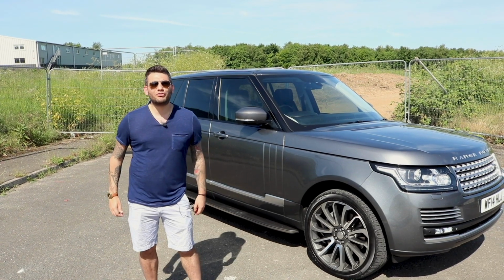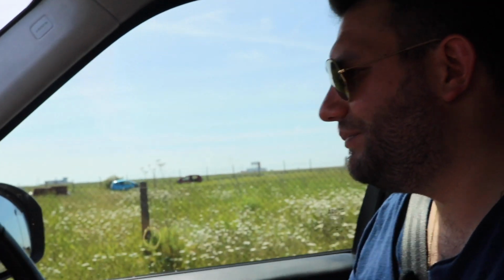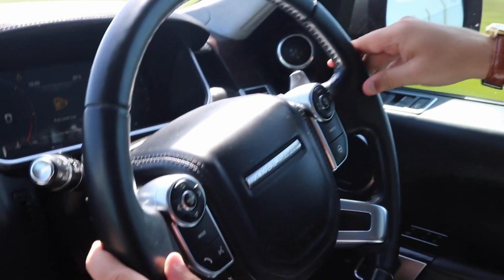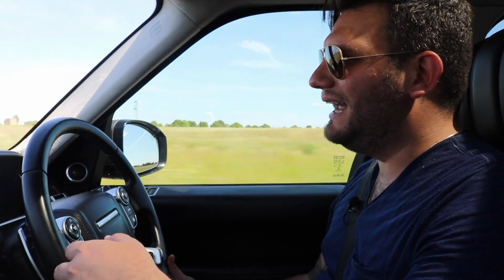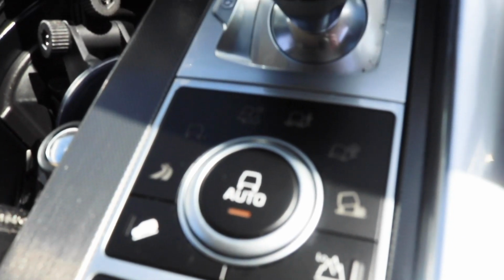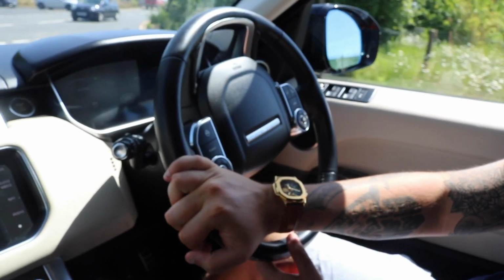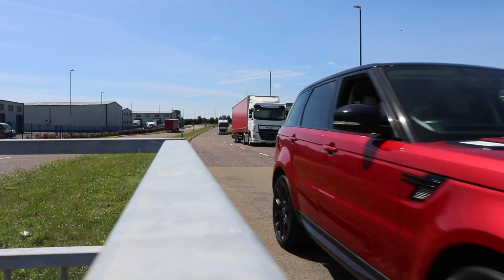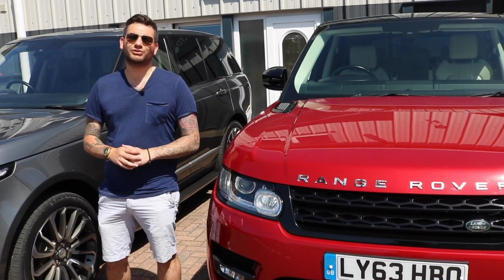Range Rover Vs Range Rover | Which do you buy?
Sport or Autobiography? Both of these cars are available for around £40k but which do you buy?